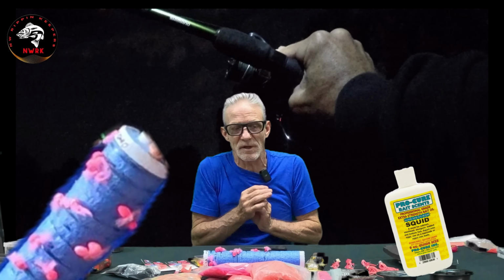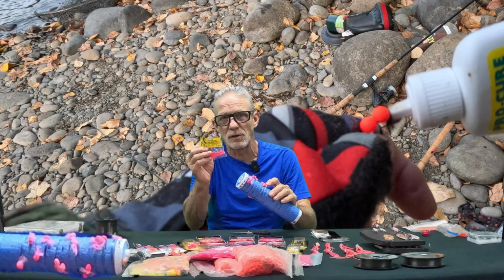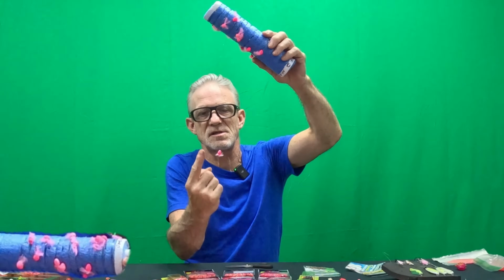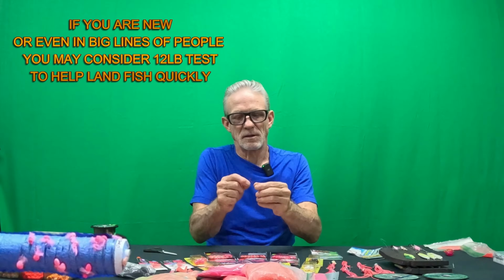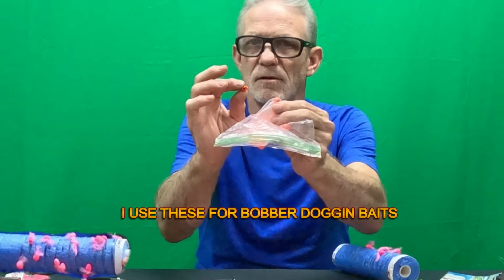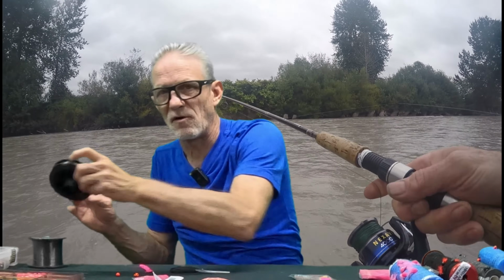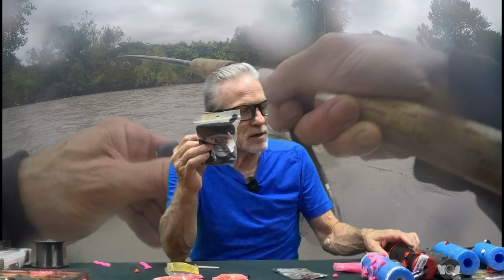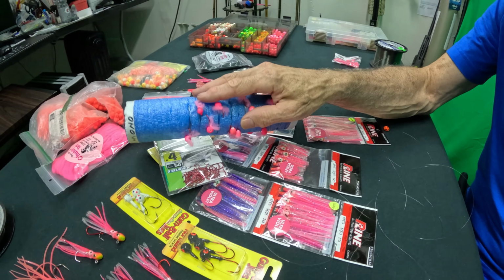2025 Puyallup River Drift Fishing Rig For Pink Salmon, King Salmon and Coho Salmon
2025 Puyallup River Drift Fishing Rig For Pink Salmon, King Salmon and Coho!
  Drift Fishing Puyallup, in this video I go over making several rigs, and why. As well as what colors I use and why, leader line type and why, what triggers fish, and how to target where they are at.
I will also explain scents to use and why I use Pro Cure Bait Scents, underwater footage of the stuff fish are doing and how I know what I know, it is all proven on video! No fish stories here.
  I will pay it forward and ask that you do as well, so share this video like and subscribe then be ready because I have many many more to come soon, maybe you will be in one!
 Give me feed back in the comments on how this helps you, it is how we learn!!! I will have some channel subscribers days coming soon, so check back if you do not get notifications.

    WELCOME TO STEVE PERDUE'S HOW-TO, DIY AND MORE! I WILL SHOW YOU how to fish, where to fish what to use, Fishing and hunting Tips, boat maintenance, fishing rod TIPS, fishing reel MAINTENANCE AND REPAIR, Tricks, tips AND MORE!
      My videos are made with ME TESTING NEW THINGS AND IMPROVING OLD ONES as well as going with and then sharing with my Friends, Followers, Subscribers or Clients in a pay it forward situation! We all win! Watch for free or train in person! Be sure to share the videos as it keeps them coming!
     I will now be posting 2 or 3 a week from shorts, to full episodes of salmon, boat and shore or sturgeon and flounder, deer and elk hunting, lots of how to videos, from curing eggs to what rods to use and how to most importantly, CATCH MORE FISH!
I train people for shore fishing and boats, not just guide them! HEAR THE QUESTION AND GET YOUR ANSWERS!!
NO SECRETES, all free, paying it forward.

    NOTE IF YOU DO NOT TURN ON NOTIFICATIONS ON YOUR PHONE (device) AND IN YOUTUBE SETTINGS YOU MAY NOT GET NOTIFIED WHEN NEW VIDEOS ARE POSTED, so remembers to check those settings and enjoy tons of full episodes HOW-TO and more to come.

                RELATED VIDEO HOW-TO LINKS:HOWTO
  Below are some links for you to go strait to it.
How-To Soft Bead Stopper Fix How_to tie all my leaders set ups 1-4 How-to make pencil lead weights.
                          NWRK FACEBOOK CHANNEL NWRK LINK:
  You can BOOK TRIPS WITH MY GUIDE SERVICE, or go to the forum and meet each other set up fishing days, most of all share how you have done by posting your pics and stories! Here is a link the Face Book Page, Catch More fish!!

Black Gold by Adam Drake, License ID: aQY98LqGogv